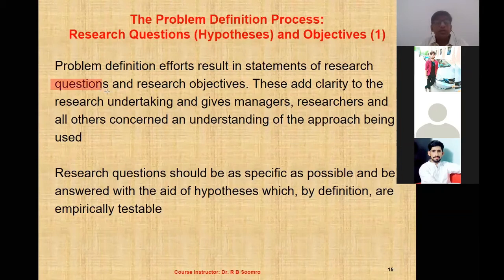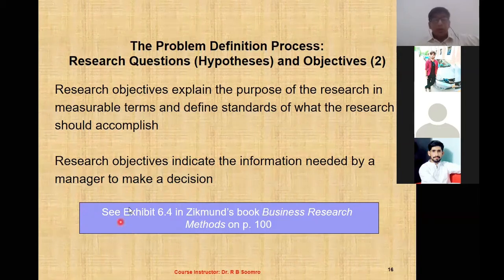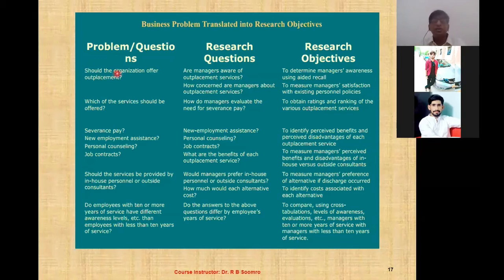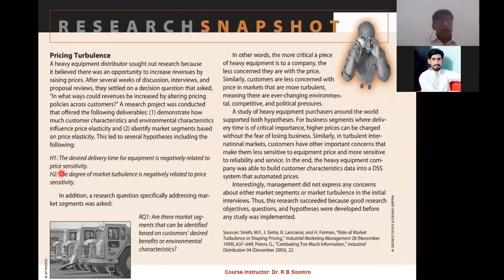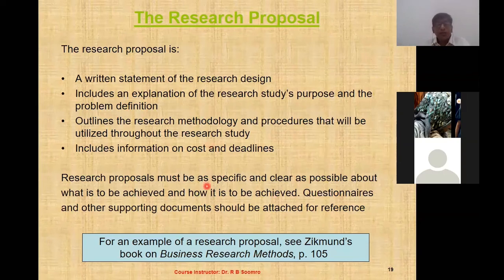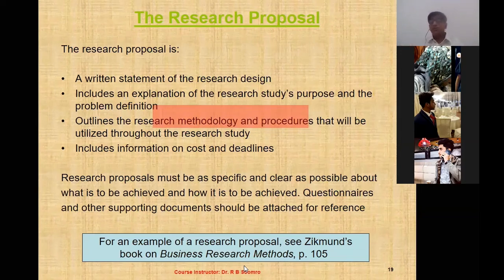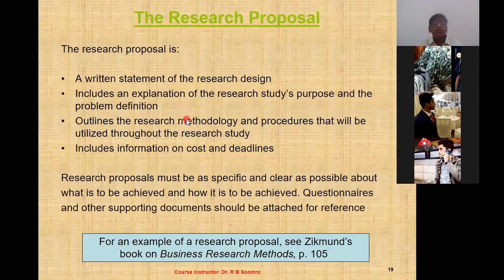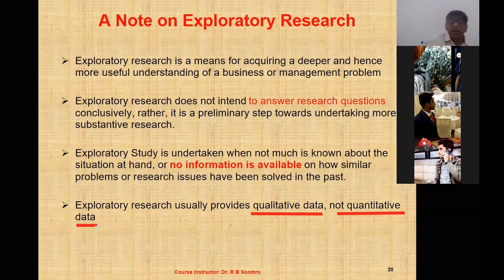Lecture 4(2) Business Research Methods (Research Problem)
Defining Research Proposal
A Note on Exploratory Research
The Purposes of Exploratory Research
Tools and Techniques of Exploratory Research